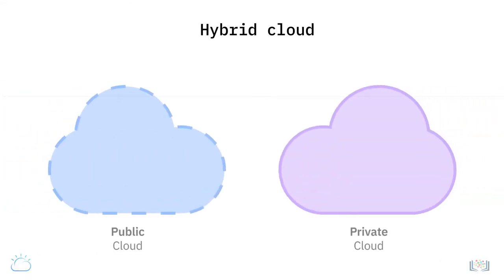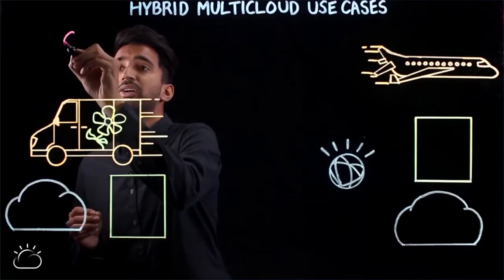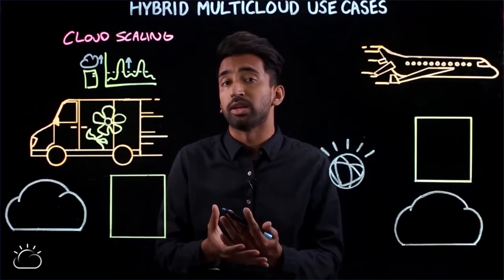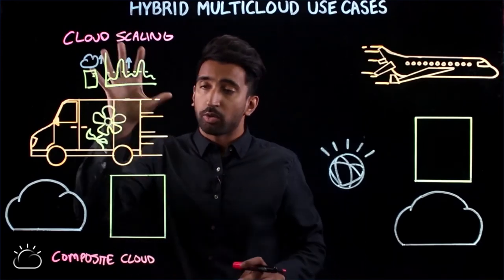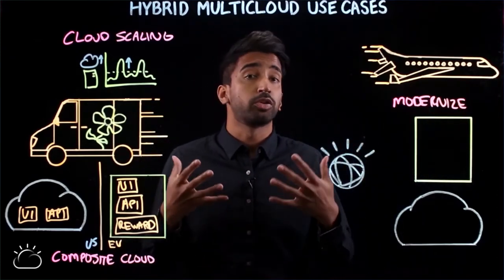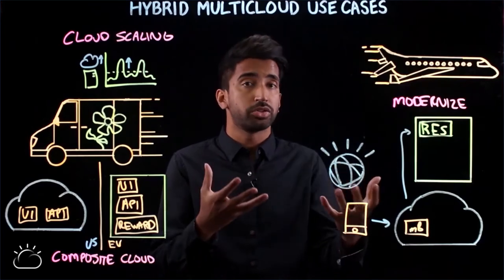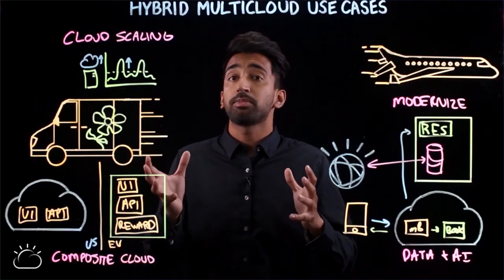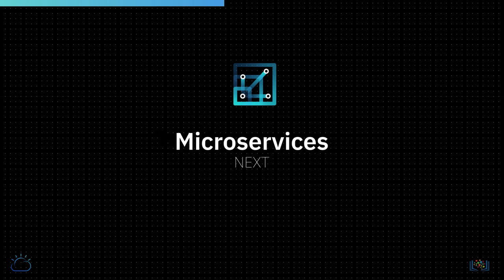2 3 1 Hybrid multi cloud